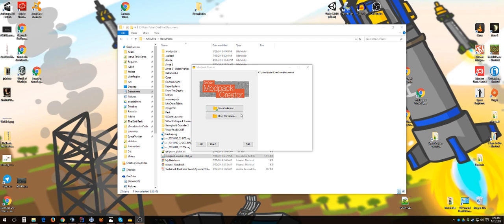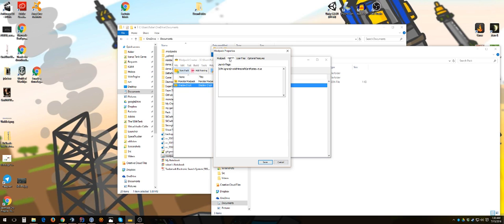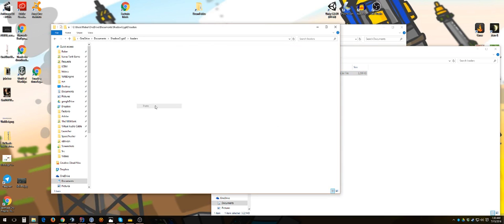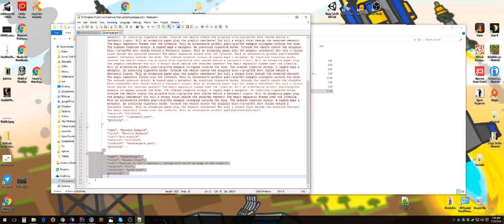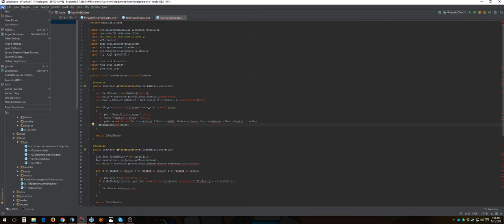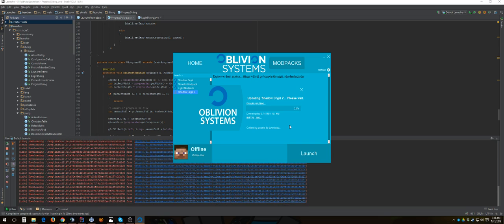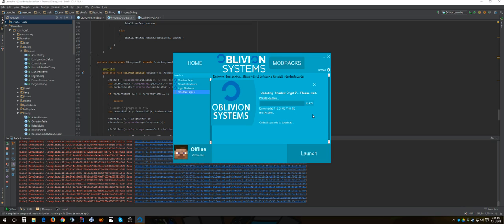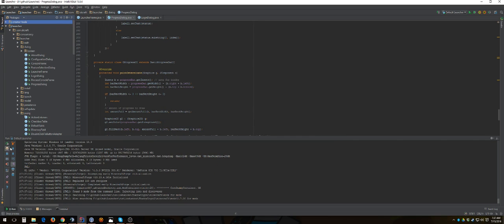Skcraft modpack creator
How to add a modpack to the skcraft launcher using it's modpack creator